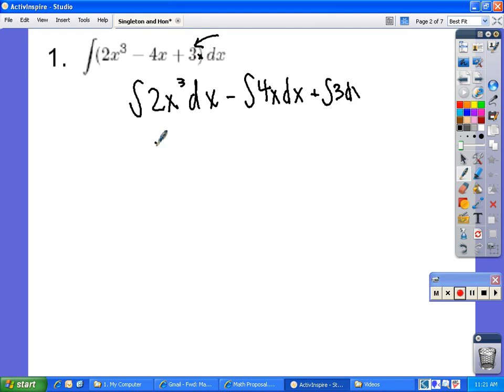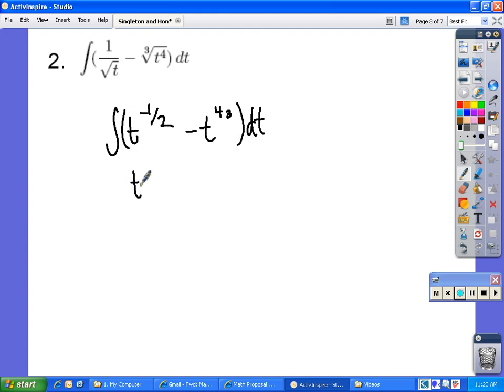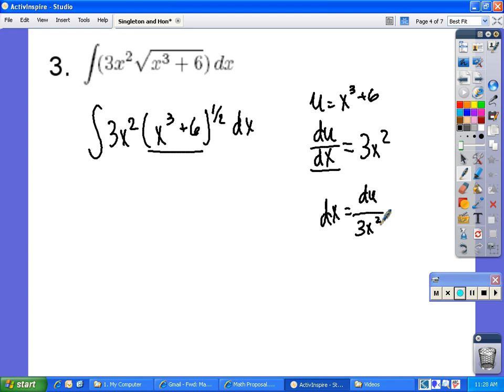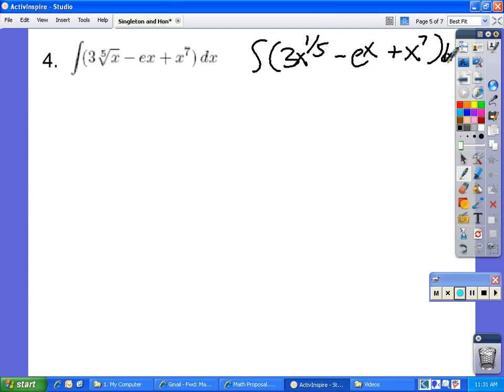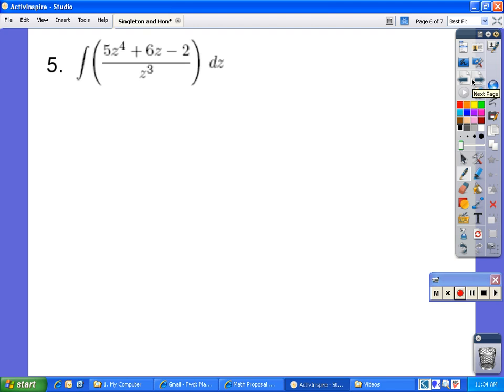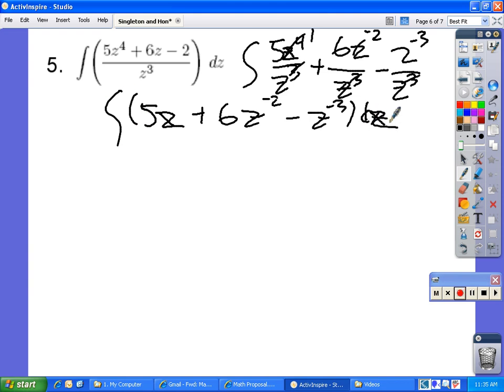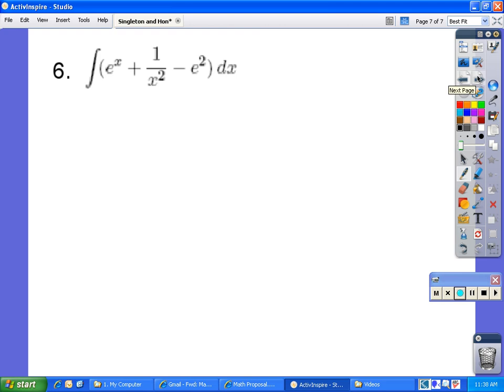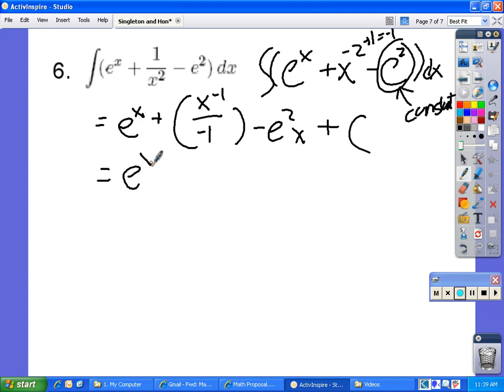Calc Project singleton and hon